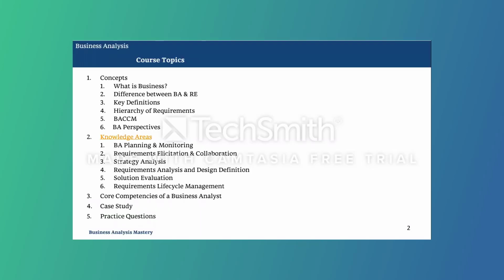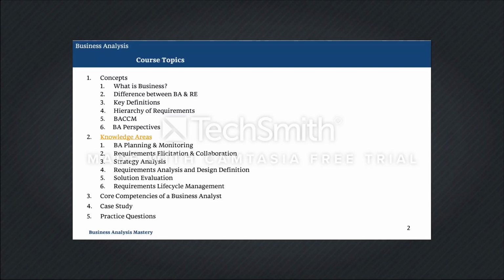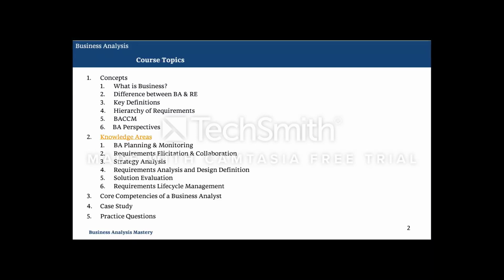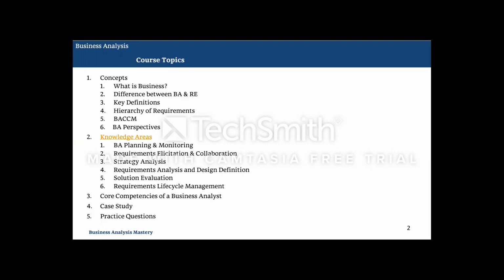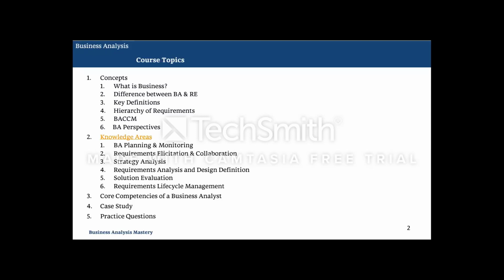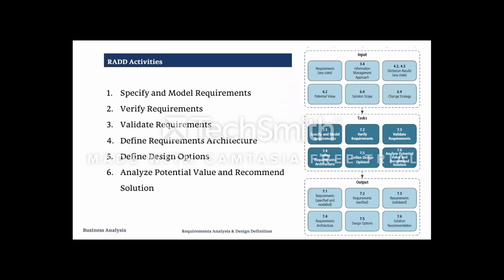Business Analysis Mastery Online Training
Business Analysis Mastery Online Training Demo Video